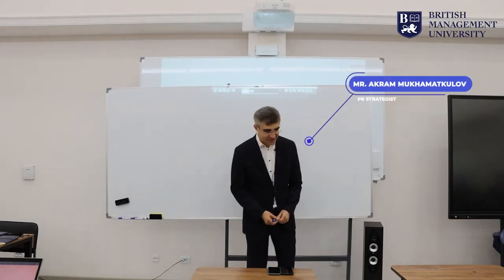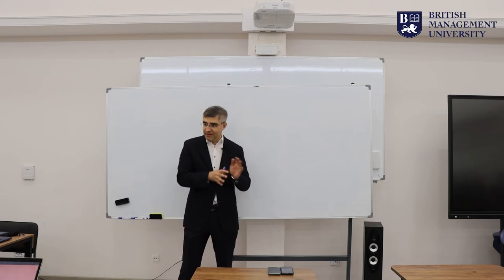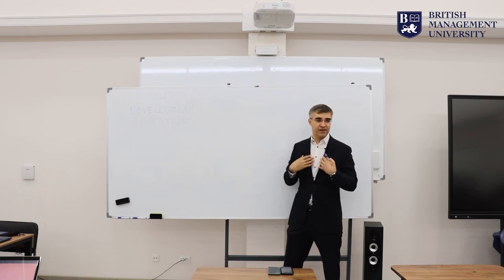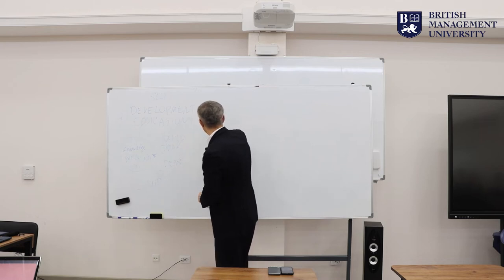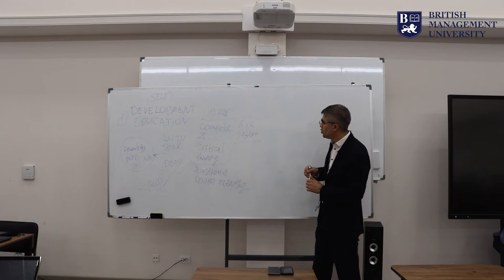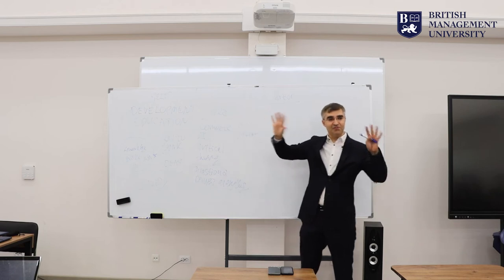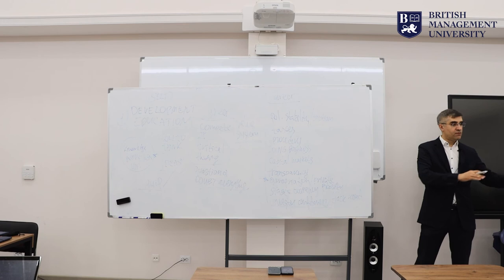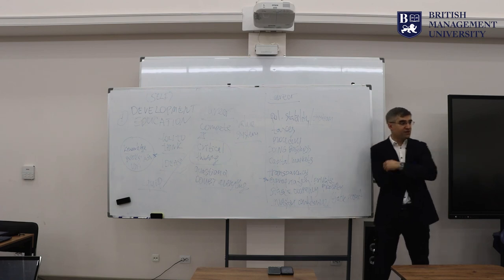BMU TALKS l Mr. Akram Mukhmatkulov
Dear Students,

Our next Guest Speaker at BMU Talks is Mr. Akram Mukhamatkulov, PR strategist.

👨‍🏫Mr. Akram Mukhamatkulov has an extensive experience in field of investment and state asset management.

🌍He has worked as a Head of Department for Transformation and Privatization of Large State Assets, his knowledge in the sphere is highly appreciated and acknowledged.

🧑‍🏫Mr. Akram Mukhamatkulov holds Bachelor's from the American University of Central Asia (AUCA) and Master’s Degree from Central European University (CEU).